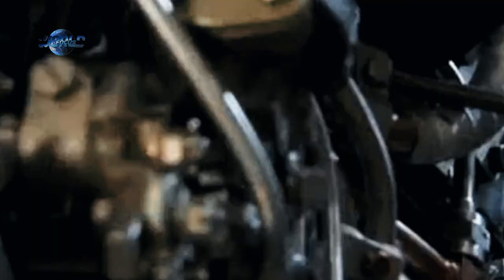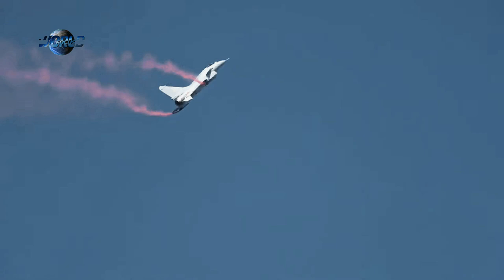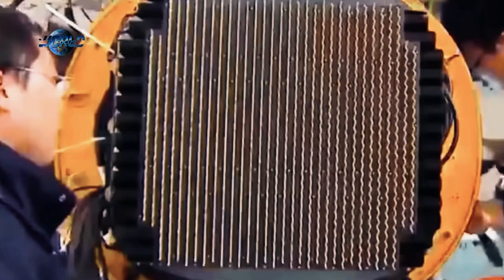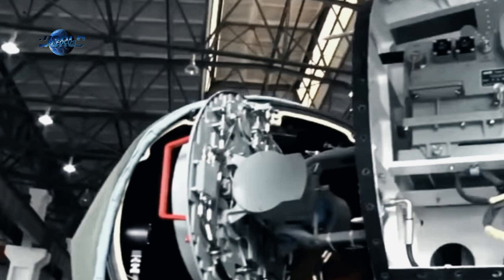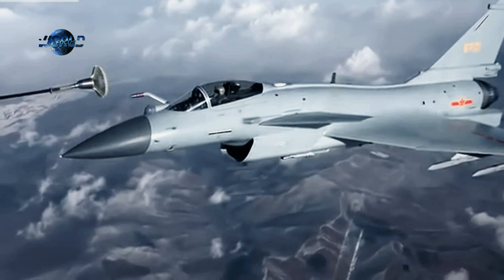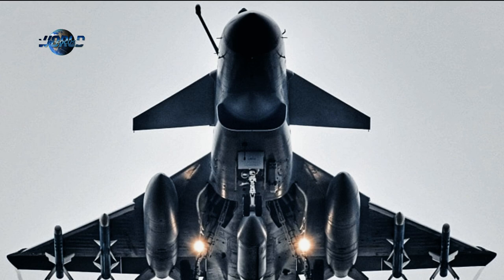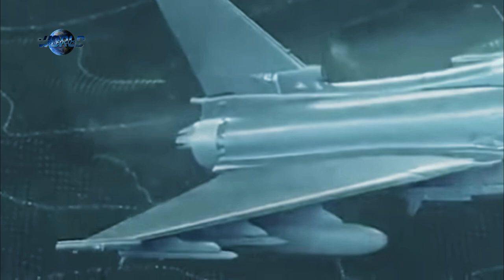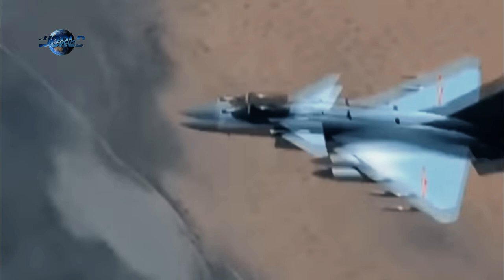How good is Pakistan’s acquisition of J 10C from China?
The J-10c is the most recent production form of the J-10, succeeding the J-10b, which had a diverter less supersonic inlet and electronically scanning radar, among other enhancements. An active electronically scanned array is said to be one of the J-10c’s characteristics.